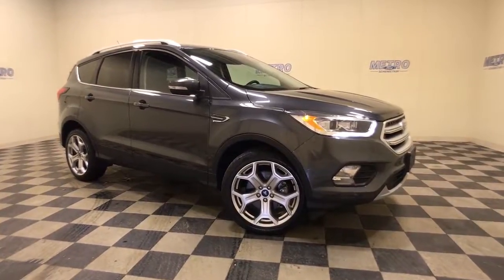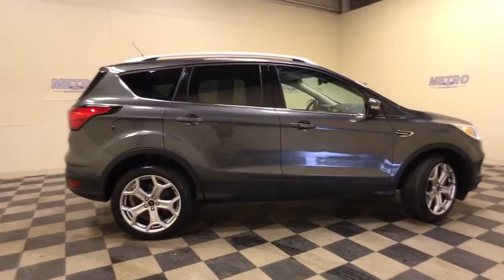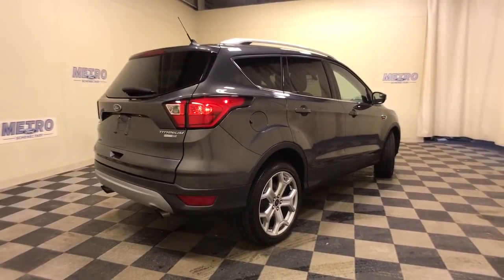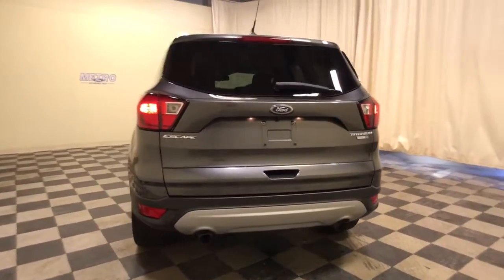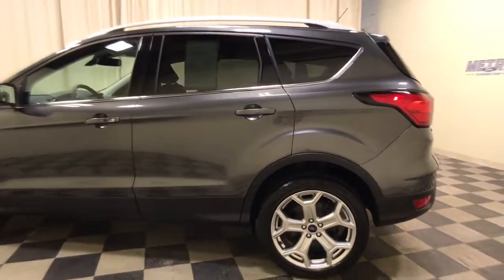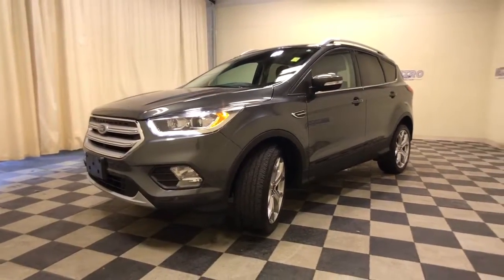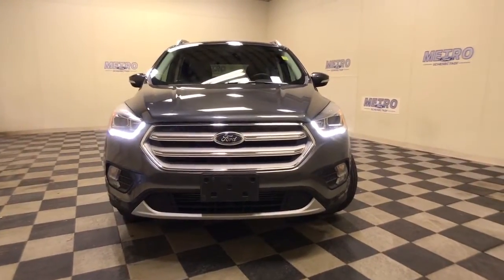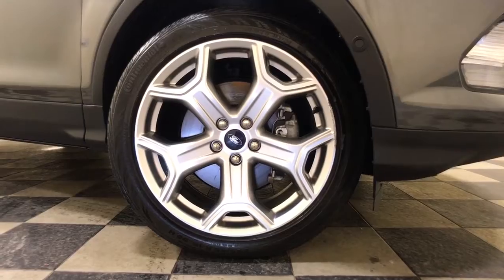2019 Ford Escape Schenectady, Albany, Clifton Park, Saratoga, Amsterdam, NY 6309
Magnetic Used 2019 Ford Escape available in Schenectady, New York at Metro Ford. Servicing the Albany, Clifton Park, Saratoga, Amsterdam, NY area.

Metro Ford
3601 State St

**FORD CERTIFIED**, **1 OWNER CARFAX**, **CLEAN CARFAX**, **LEATHER SEATS**, **BLUETOOTH**, **BACKUP CAMERA**, **ALLOY WHEELS**, **APPLE CARPLAY/ANDROID AUTO**, **PREMIUM SOUND SYSTEM**, **AUTOMATIC EMERGENCY BRAKING**, **BRAKE ASSIST**, **STABILITY CONTROL**, **HEATED SEATS**, **KEYLESS START**, 4WD, Equipment Group 400A.br2019 Ford Escape TitaniumbrFord Gold Certified Details:brbr  * Roadside Assistancebr  * and 22,000 FordPass Rewards Points to use toward first two maintenance visitsbr  * Limited Warranty: 12 Month/12,000 Mile (whichever comes first) after new car warranty expires or from certified purchase datebr  * Vehicle Historybr  * 172 Point Inspectionbr  * Powertrain Limited Warranty: 84 Month/100,000 Mile (whichever comes first) from original in-service datebr  * Warranty Deductible: $100br  * Transferable WarrantybrbrbrCARFAX One-Owner. Clean CARFAX.